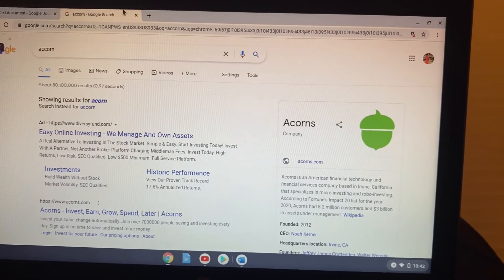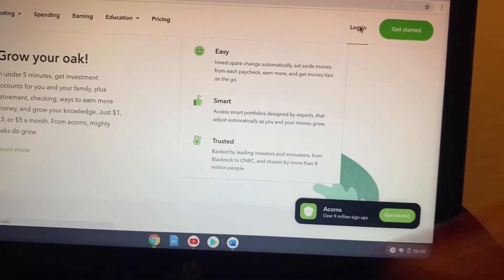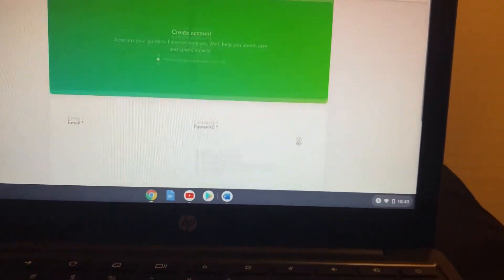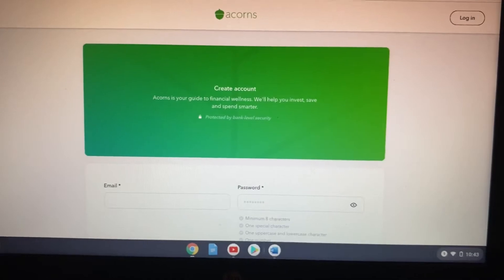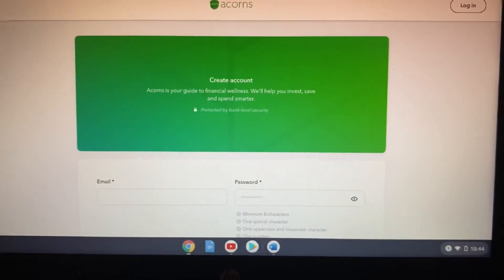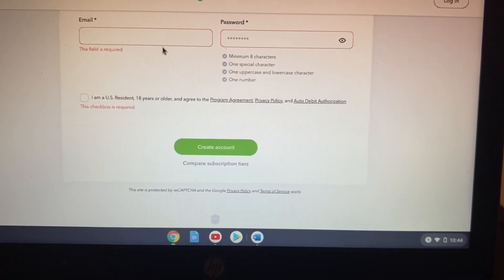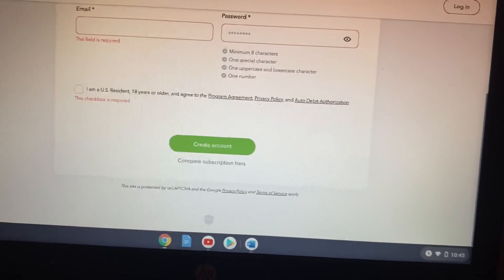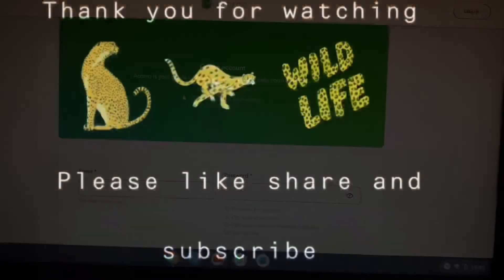Acorns app. Let’s get it!!!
Hey! I'm using Acorns and I love how easy it is to save and invest for my future. Join me and you’ll get a free $5 investment!

Thank you guys so much for everything.
The more likes I see the more content I will continue to make